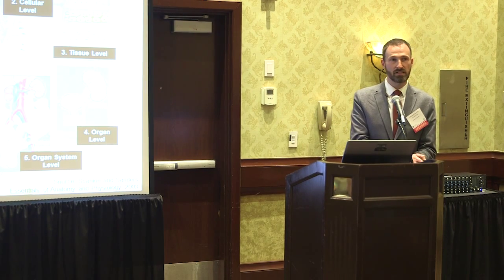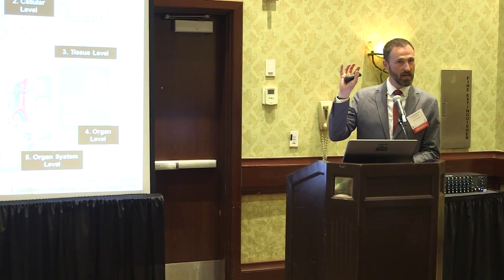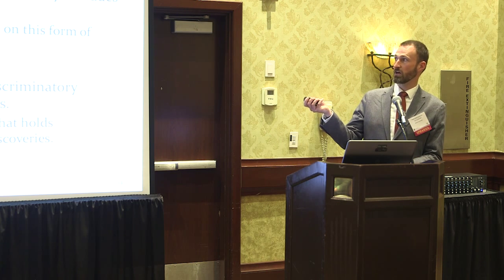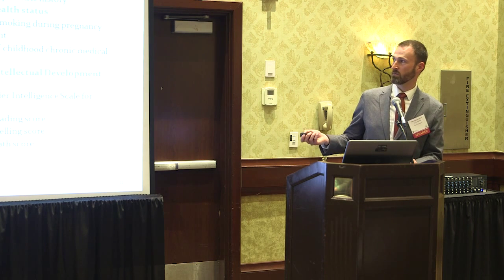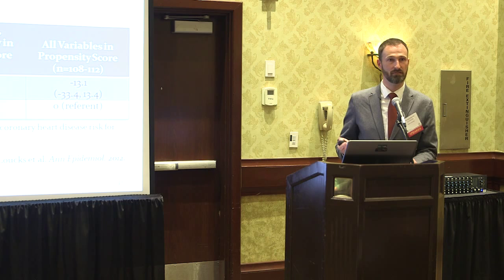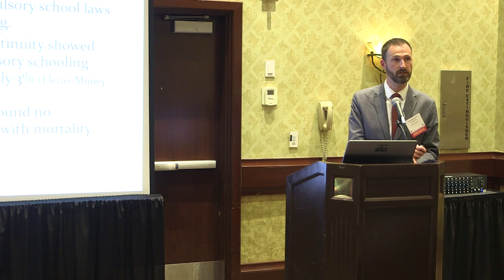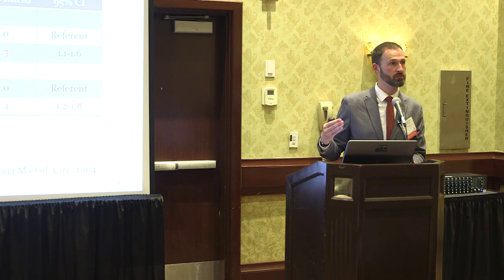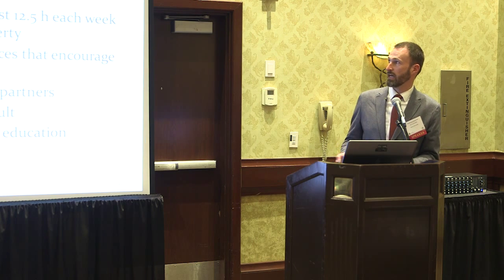Social Determinants of Health - RI Health Equity Summit - 5/7/15 (5 of 9)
Eric Loucks, PhD, Assistant Professor of Epidemiology
Brown University
Yvonne Heredia, RN, MS, PhDc, Manager of Care Management
Neighborhood Health Plan of Rhode Island
Rhode Island Commission for Health Advocacy and Equity